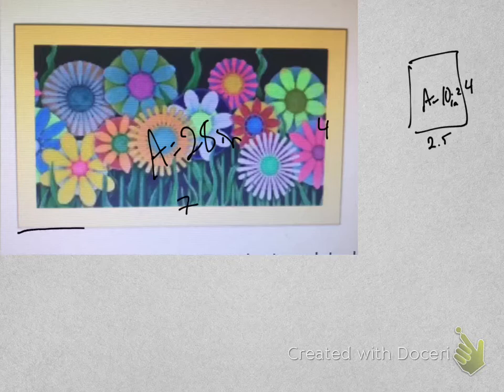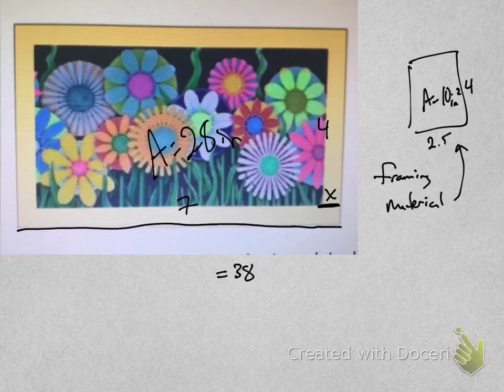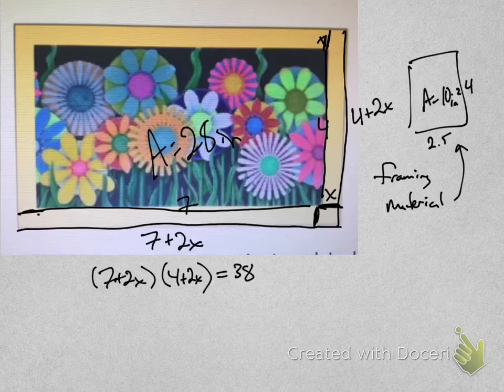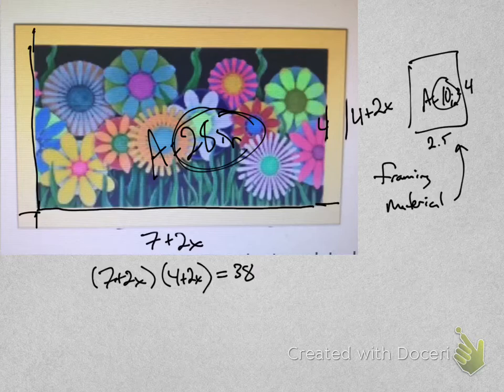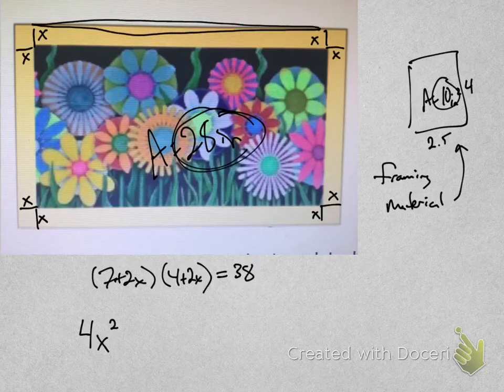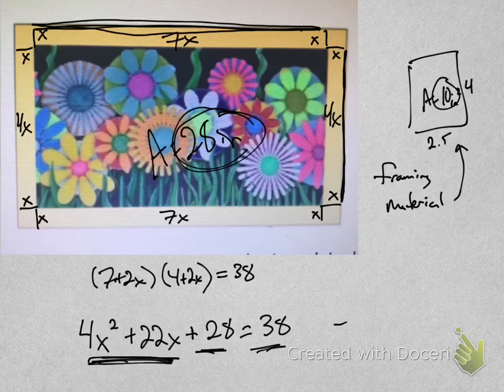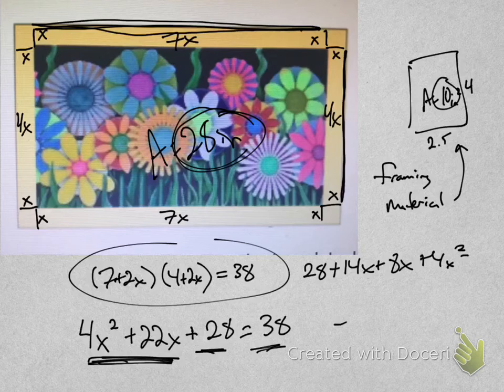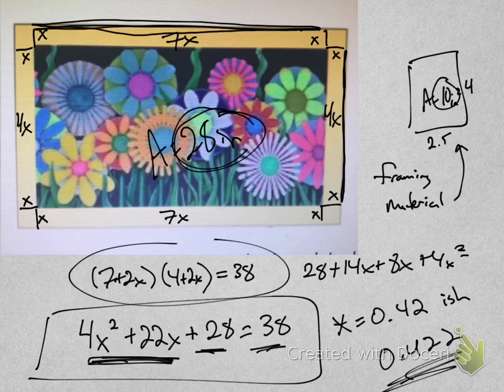Different Inputs Quadratics Algebruh